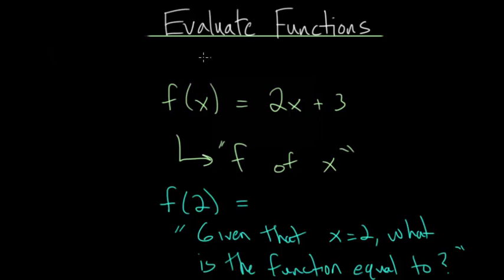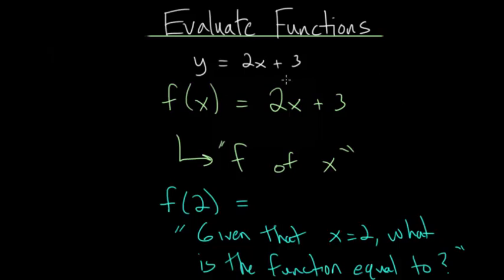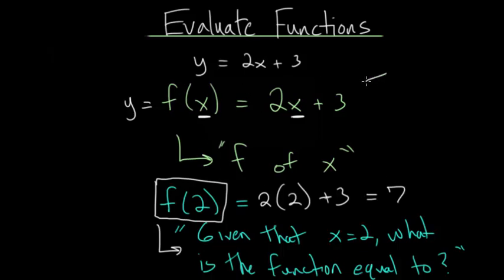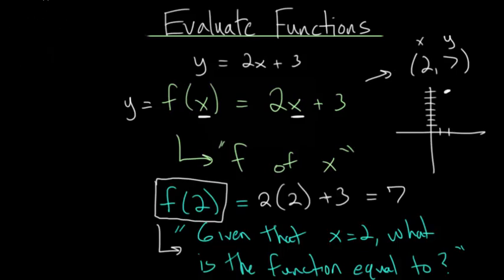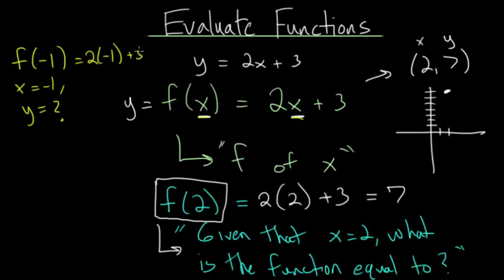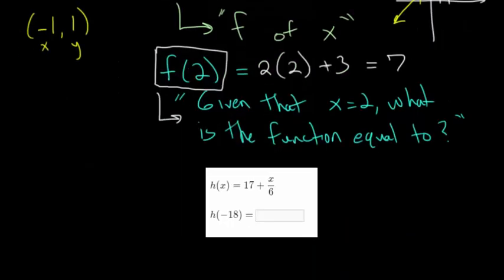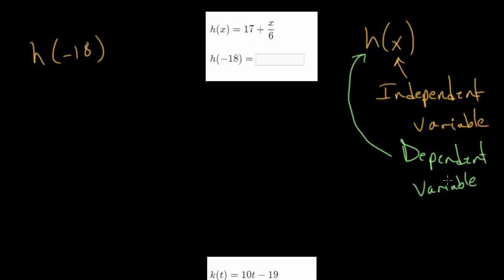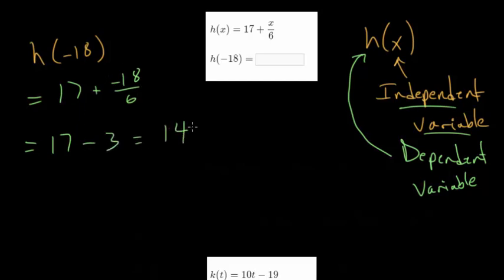Evaluate Functions: Intro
This video introduces the idea of function notation and how to evaluate functions at different values for their independent variables.

EulersAcademy.org